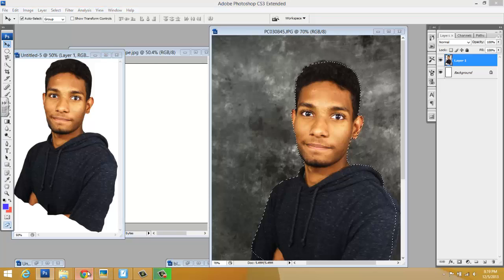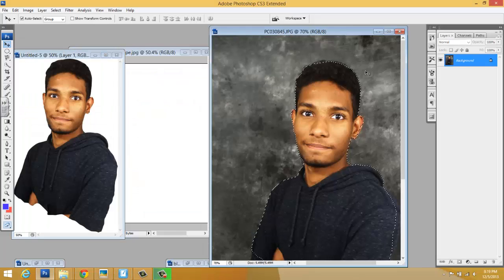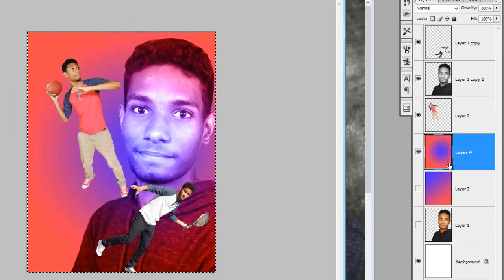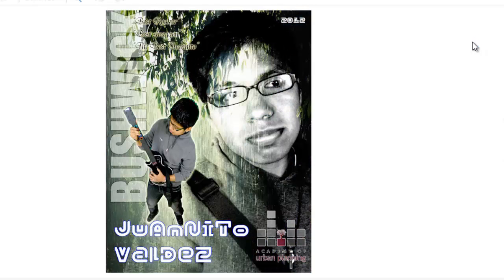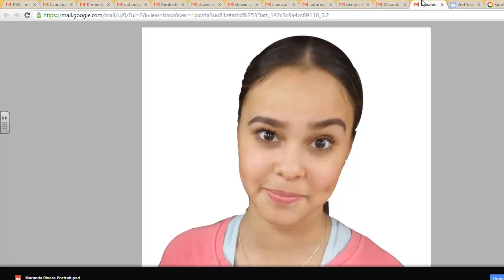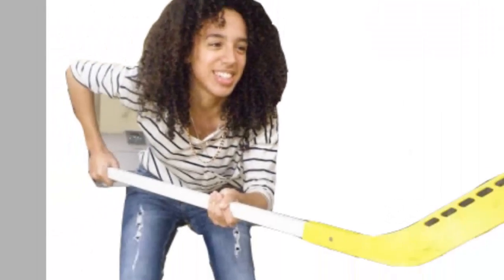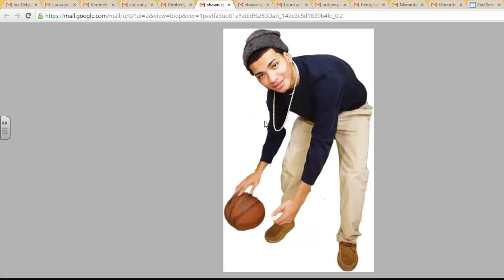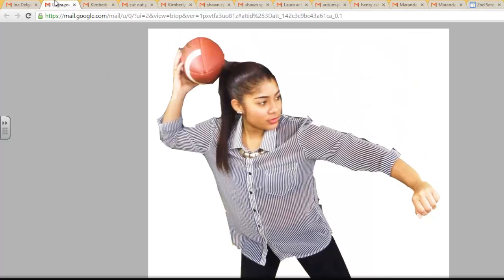December 6 2013 feedback